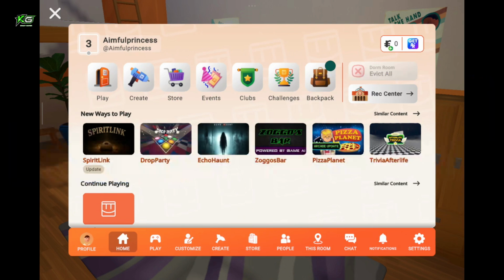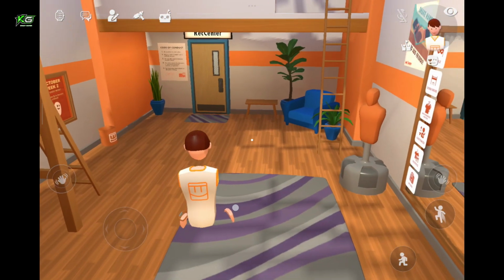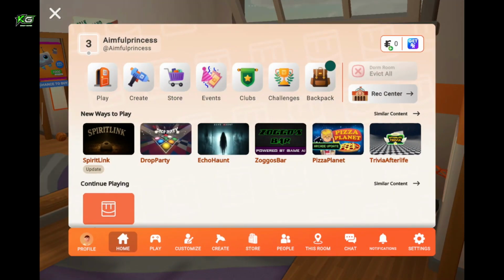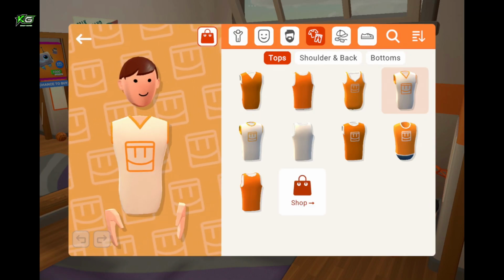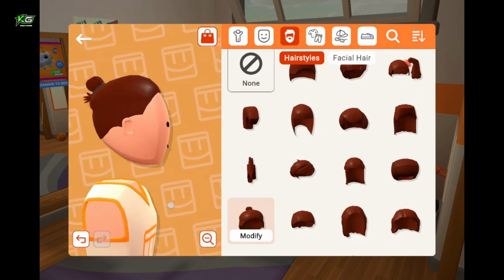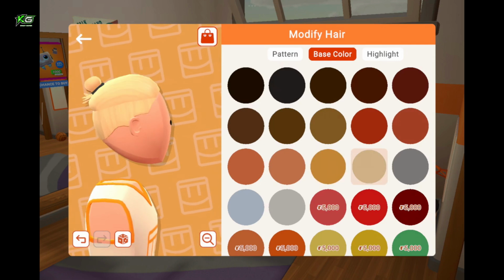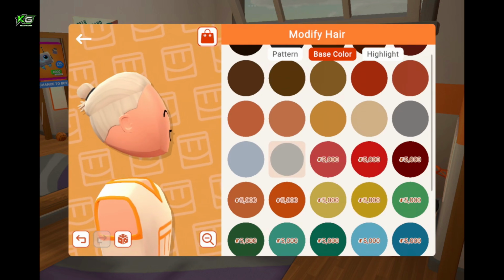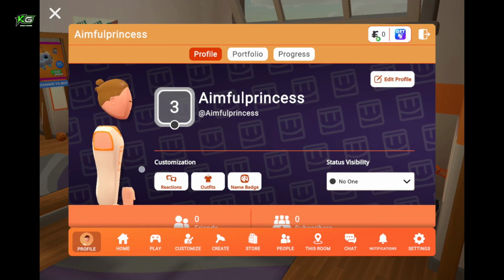How to Change Hair Color in Rec Room – Step by Step Tutorial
Want to customize your avatar in Rec Room? In this tutorial, I’ll show you how to change your hair color quickly and easily, whether you’re on VR, PC, or mobile. Give your avatar a fresh new look and stand out in your favorite virtual rooms!